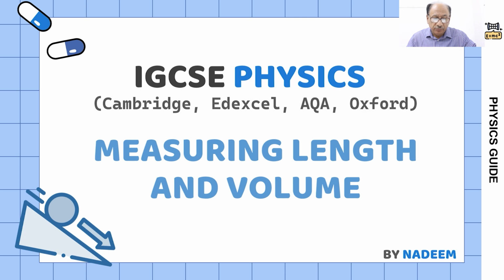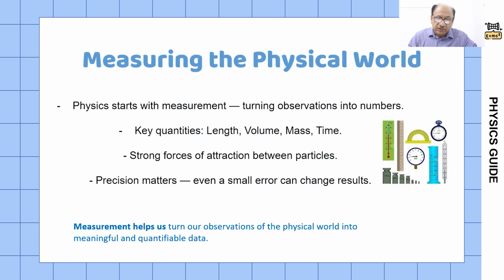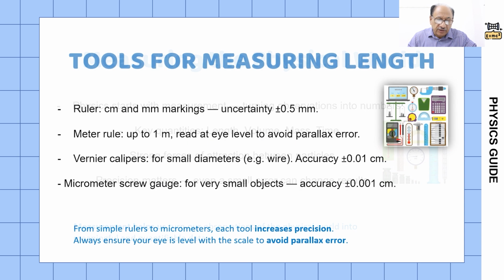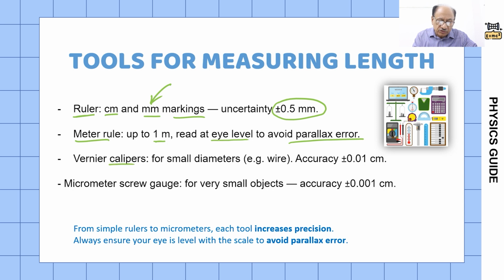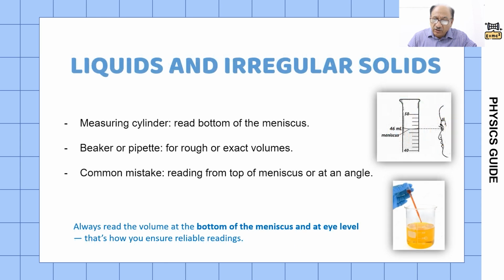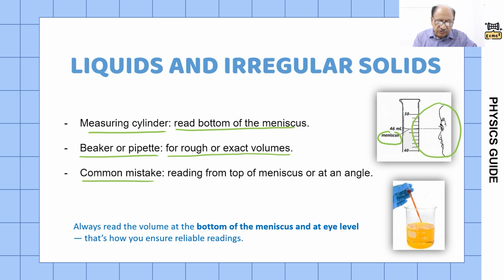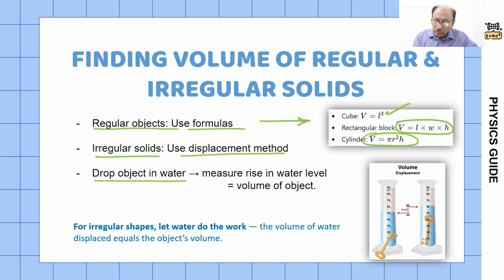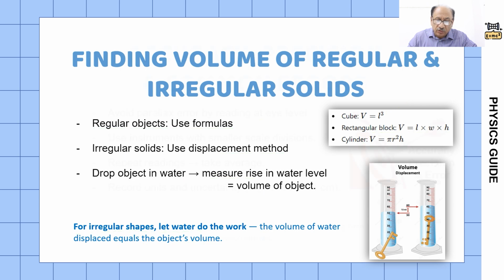MEASURING LENGTH AND VOLUME l PHYSICS l IGCSE l Science And Math